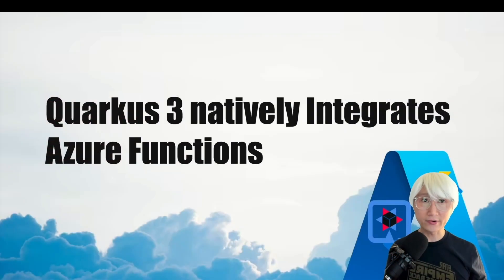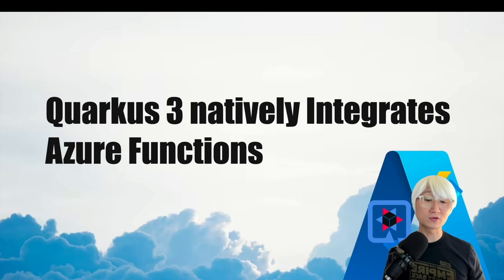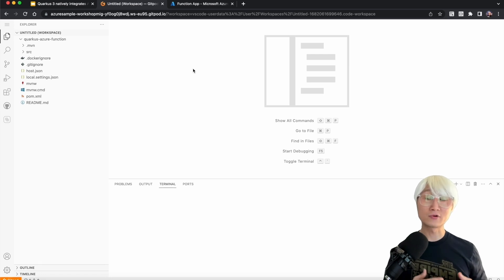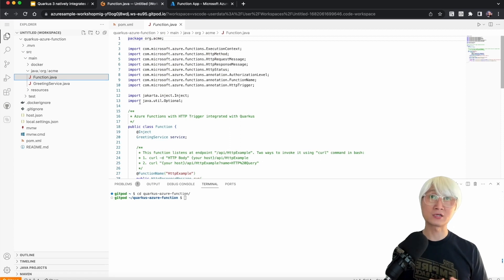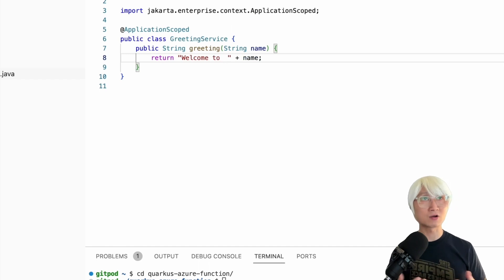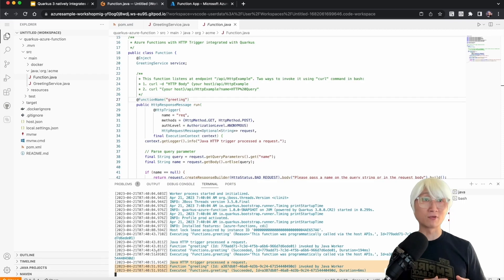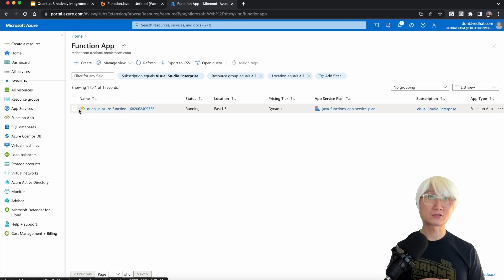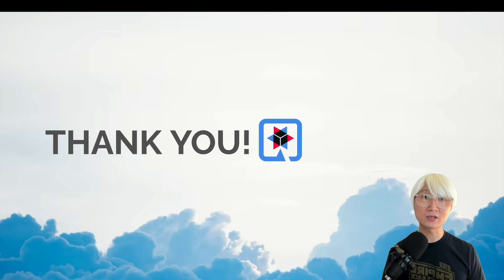Quarkus 3 Technical Spotlight: Quarkus 3 Natively Integrates Azure Functions with Daniel Oh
Azure Functions provides a serverless platform on Azure cloud for developers to build, deploy, and manage event-driven serverless functions with multiple languages, Azure services integration, scalability, and good developer experience.

Quarkus 3 introduces a new Azure Functions integration that allows developers to bootstrap Quarkus automatically using CDI beans while the implementation of the function.